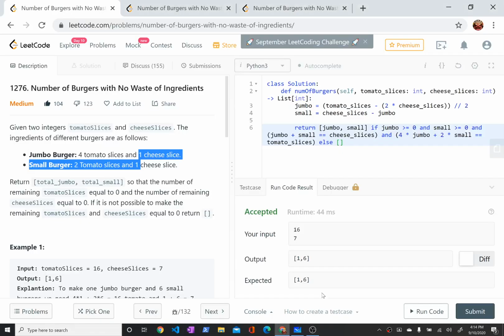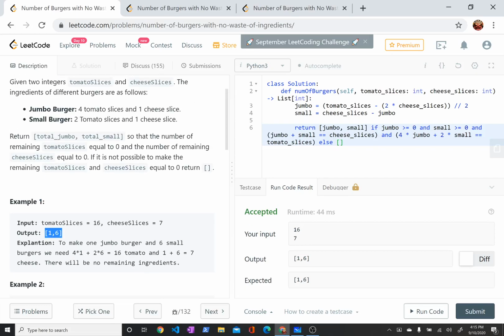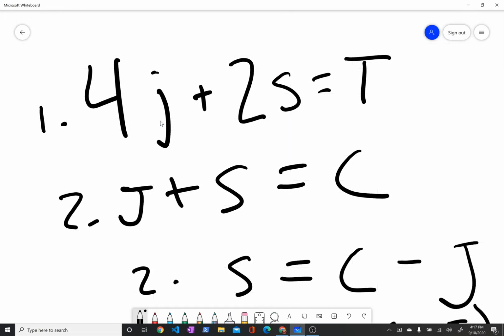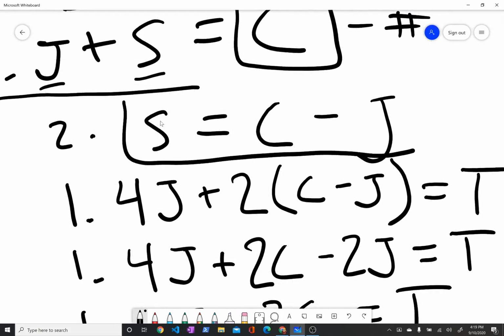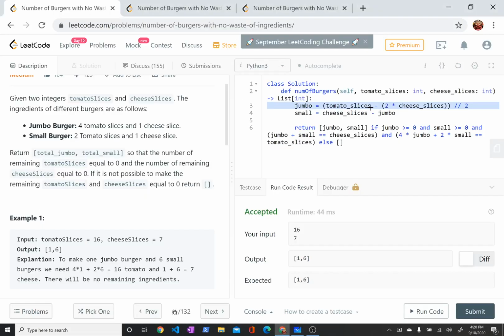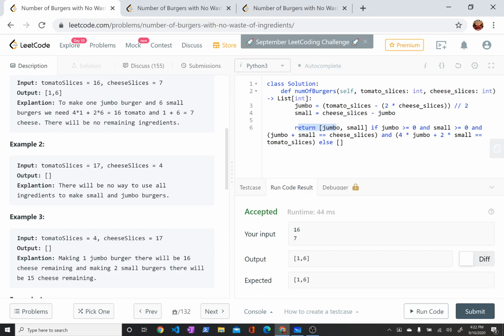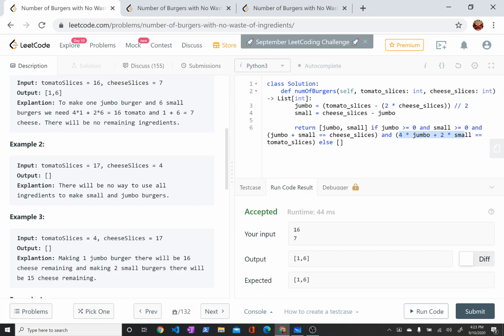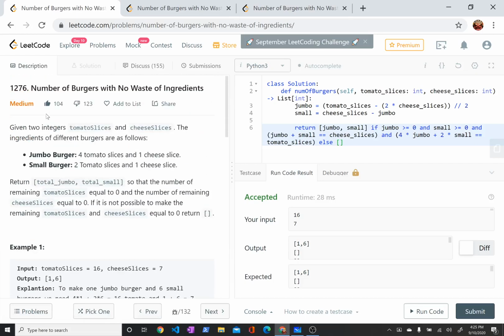LeetCode 1276 - Number of Burgers with No Waste Ingredients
Solving LeetCode 1276 - Number of Burgers with No Waste Ingredients with python and algebra
Follow along as I walk through solutions to LeetCode Medium difficulty problems
Explain solution to LeetCode 1276